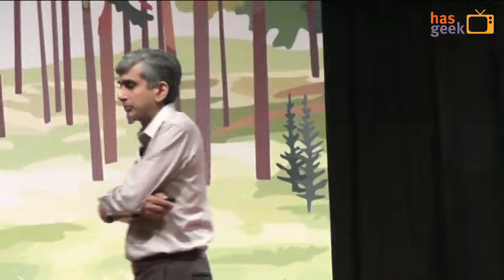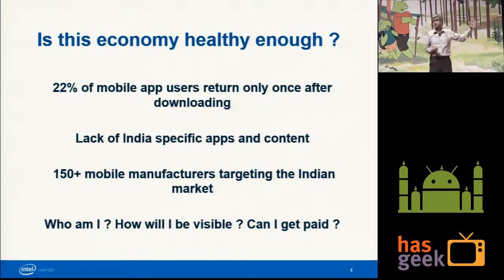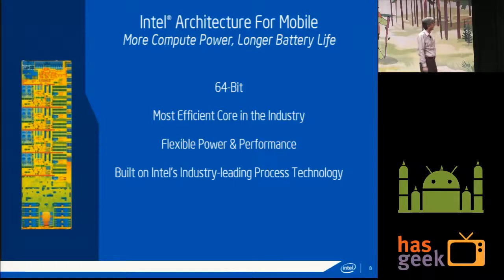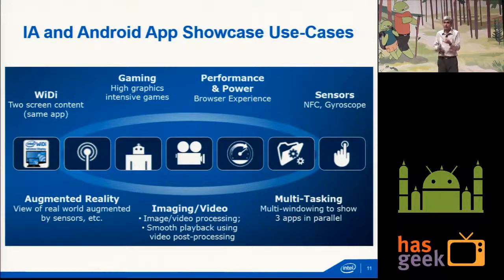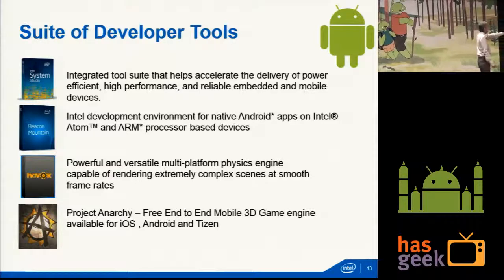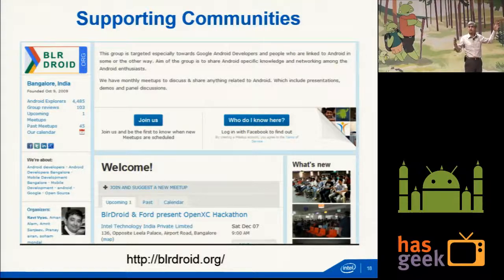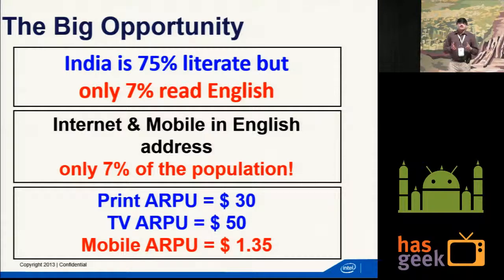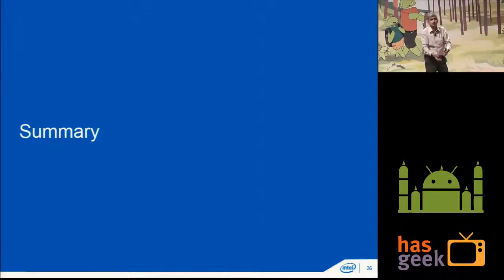Differentiations for Developers on Android Ecosystem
Narendra Bhandari shares global perspective on what is happening around Android Ecosystem.